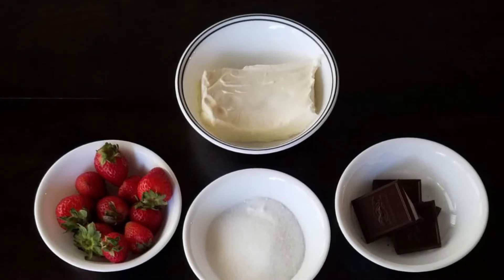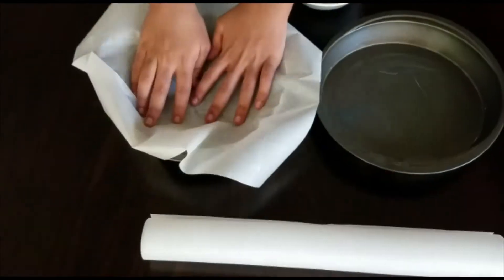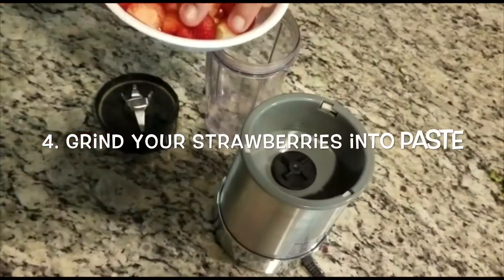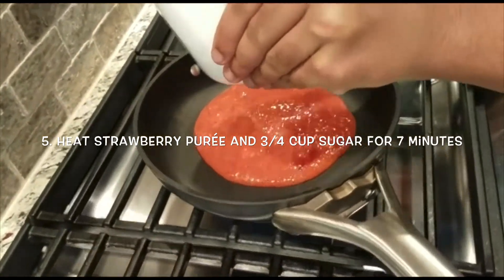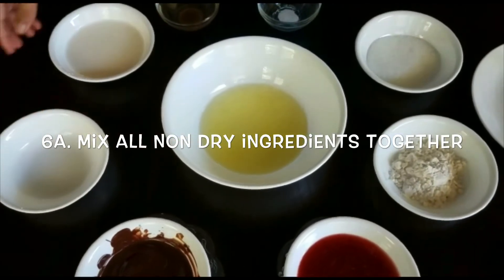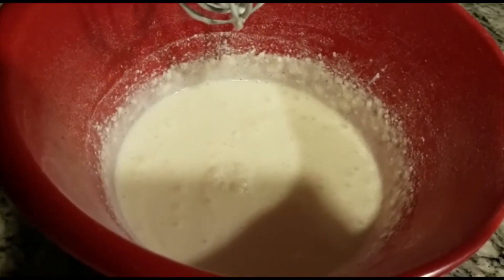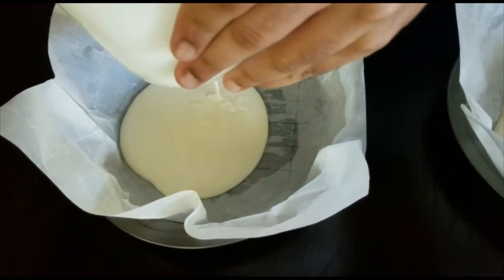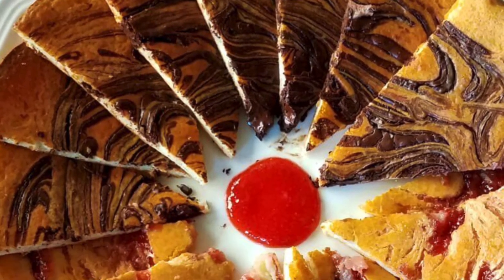Chocolate and Strawberry Skinny Burnt Cheesecake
Hi! Today we will be making Chocolate and Strawberry Skinny burnt cheesecake. This is a delicious twist on the traditional Basque burnt cheesecake, from the Basque region of southern France and northern Spain. We hope you enjoy the video!

This recipe is ours in its entirety and any resemblance to any other recipes is unintended.